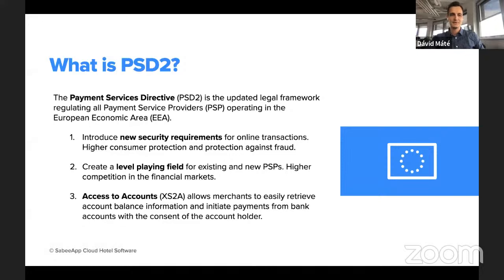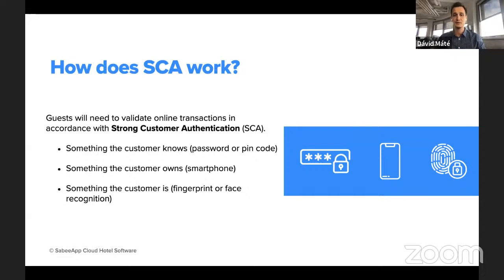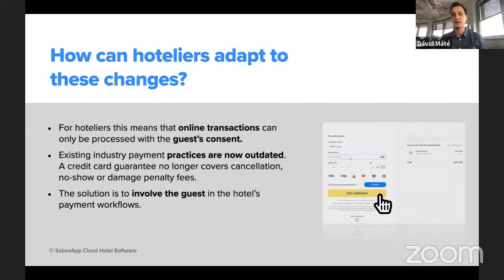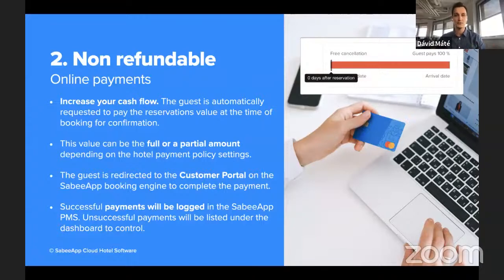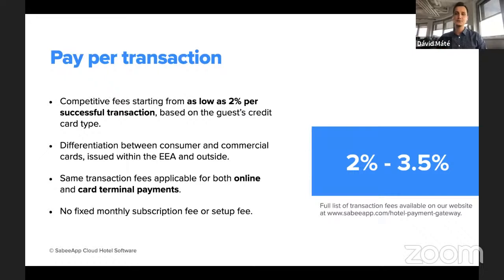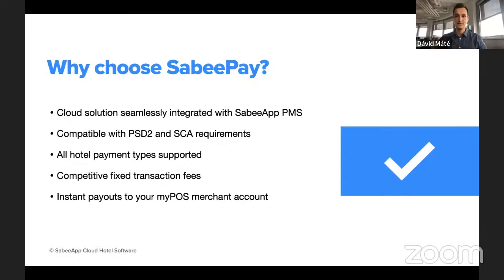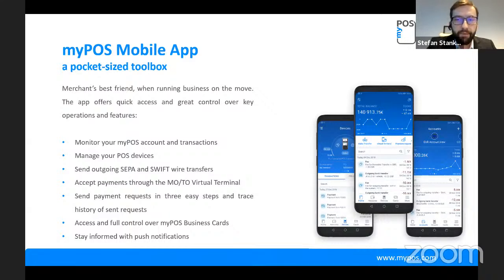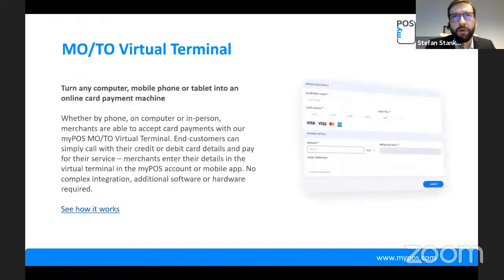Future of hotel payments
Free online forum on the latest travel technology trends hosted by SabeeApp™ Cloud Hotel Management System.